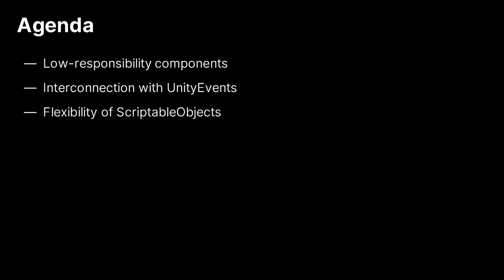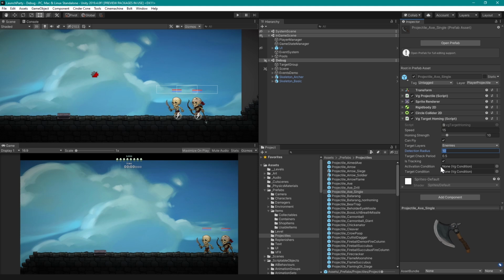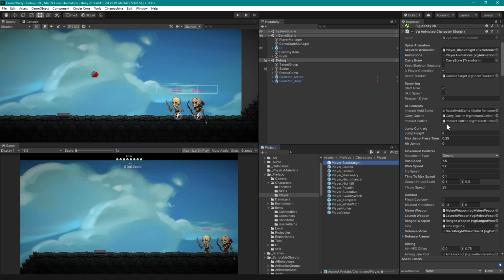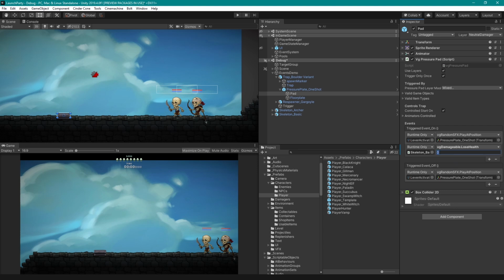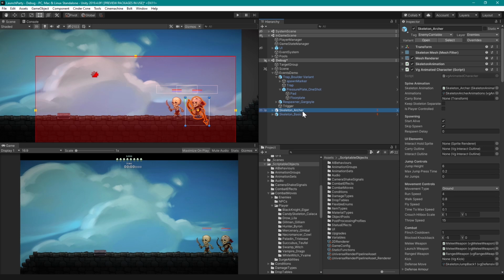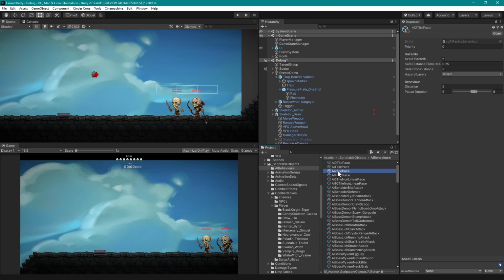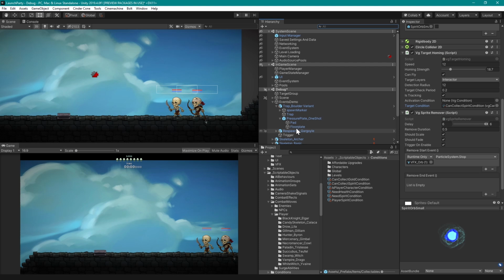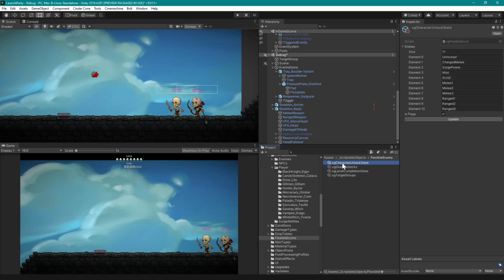[Version One] Skeleton Crew: Empowering designers with modular game design | Unite Now 2020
For upcoming gothic platformer Skeleton Crew, a modular approach to components, scriptable objects, and Unity events was key. In this video, Cinder Cone’s Lawrence Bishop digs into how this modular approach empowered designers and facilitated co-op multiplayer integration.

Speaker(s):
Lawrence Bishop - Technical Director (Cinder Cone)

Find out more about Cinder Cone, the creator of Skeleton Crew

Explore Dive into Unite Now year-round to join us for live sessions or watch sessions on-demand
Did you find this video useful? Room for improvement? Complete this survey to let us know